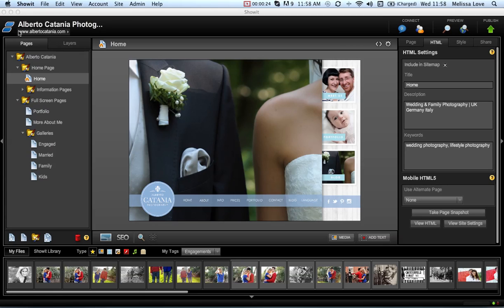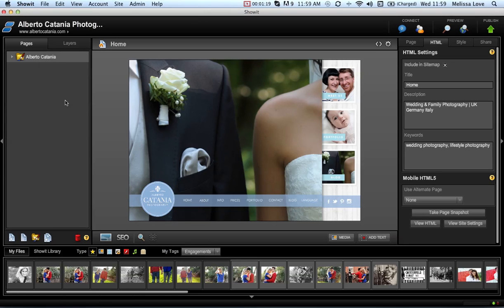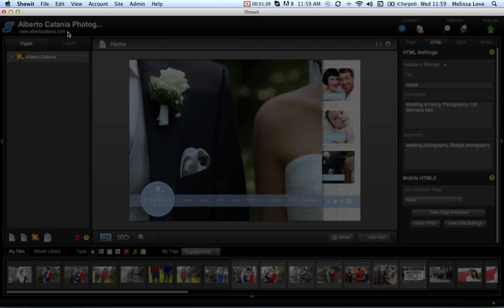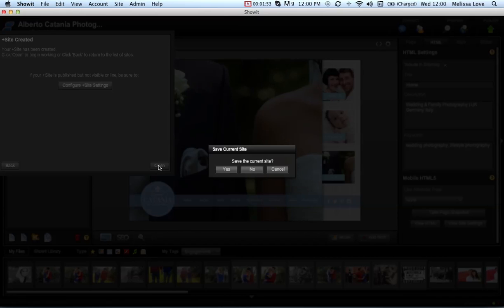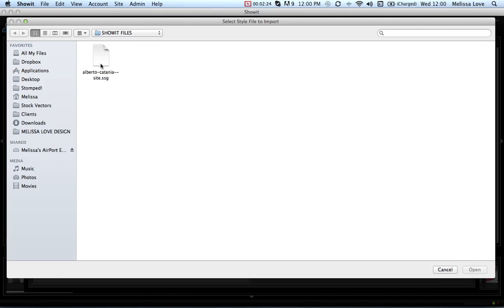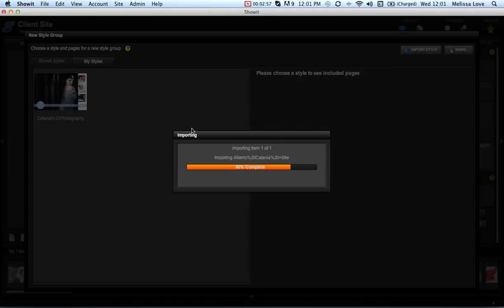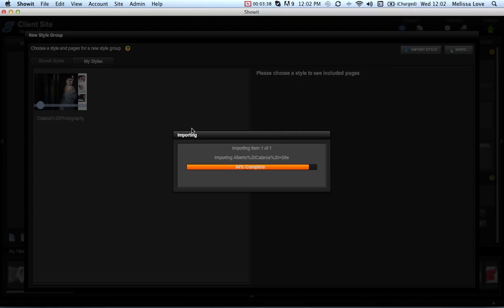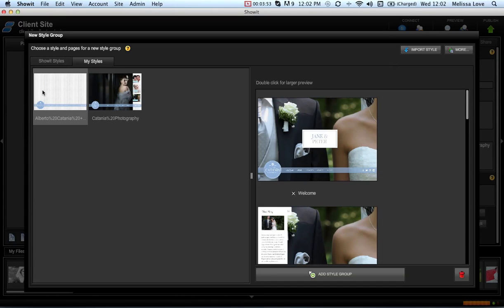Using Showit +Sites - Melissa Love Design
Getting started with Showit +Sites. Exporting & importing stylegroups.